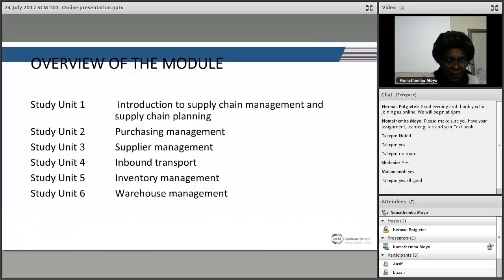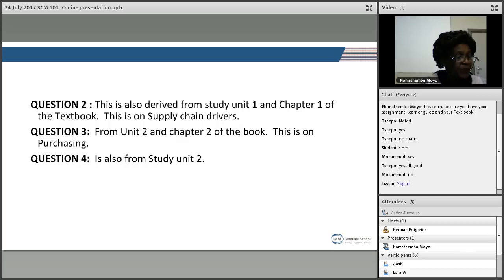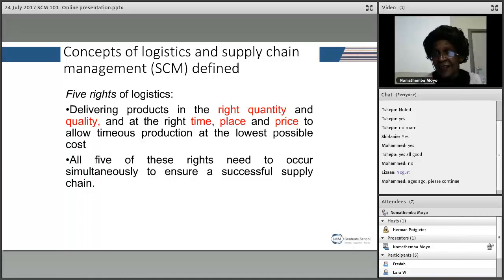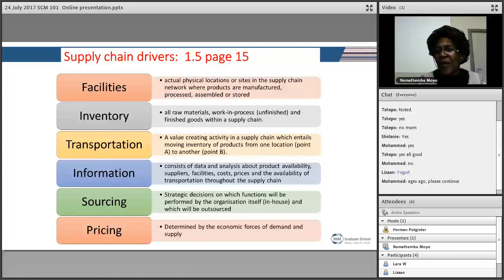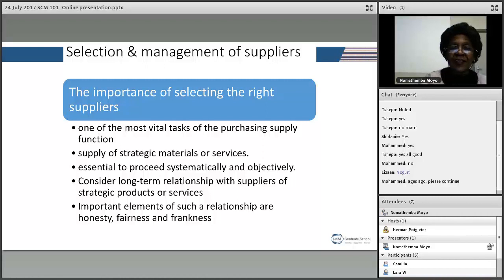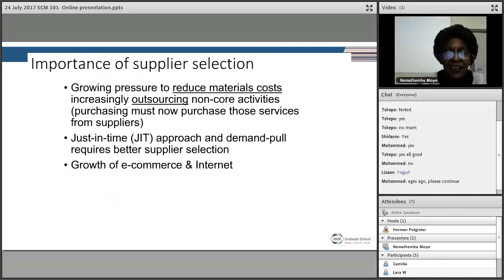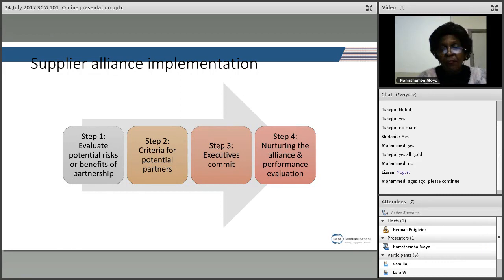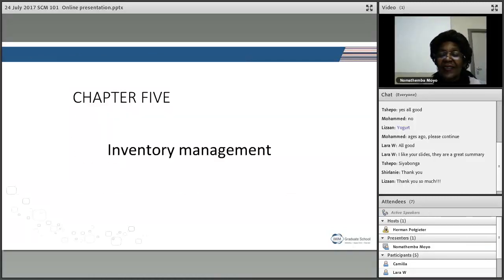SCM101 24 07 2017